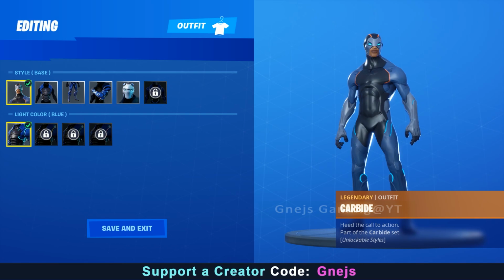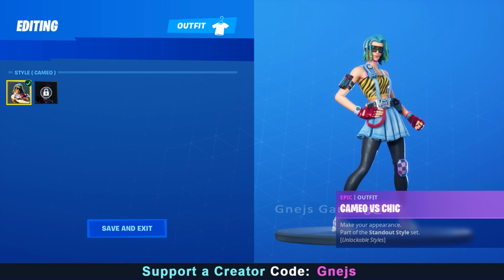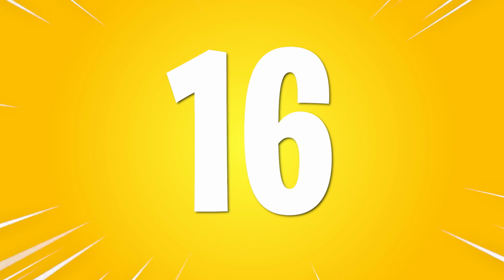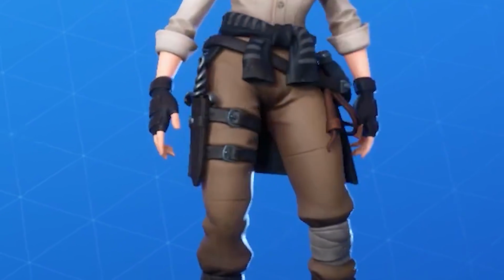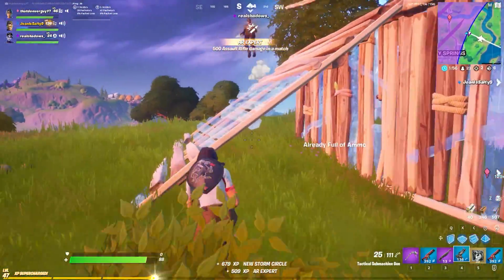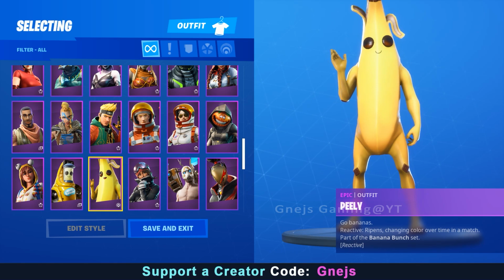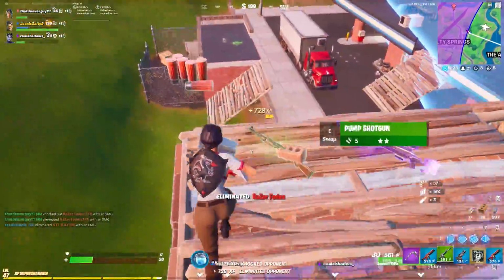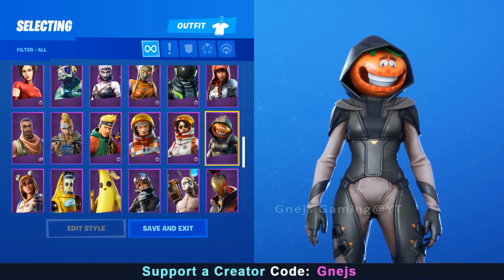The 20 WORST BATTLE PASS skins in Fortnite history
20 worst Battle Pass skins in Fortnite history (which did we miss?)
LIKE AND SUB IF YOU CAN SEE THIS

The 20 worst Battle Pass skins in all of Fortnite History! Nobody will believe the top 5 on this one, did we get it right?

click like if you love your mom